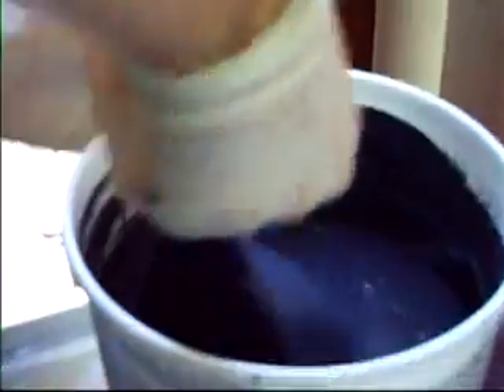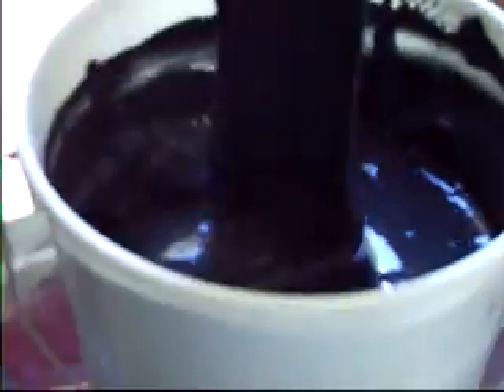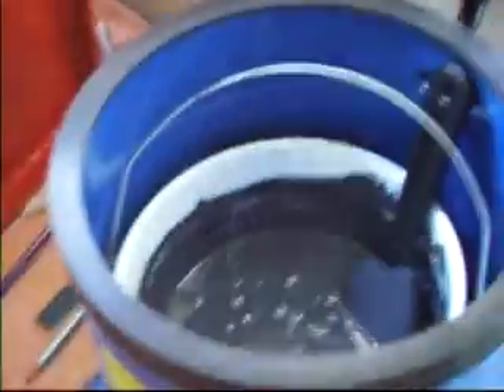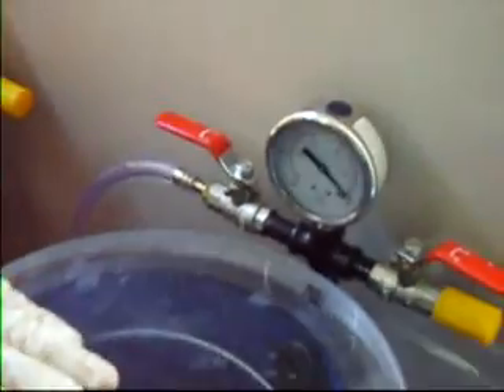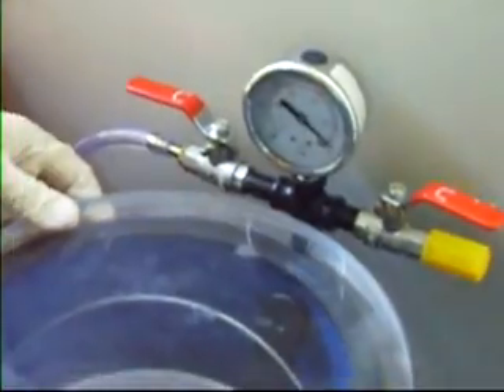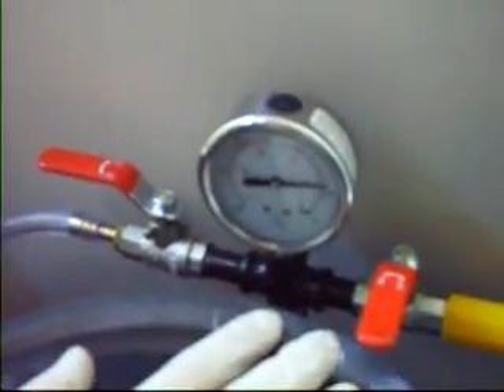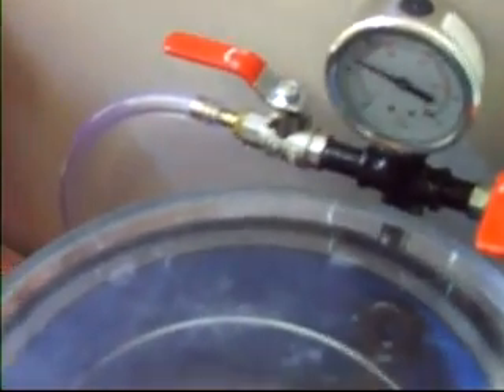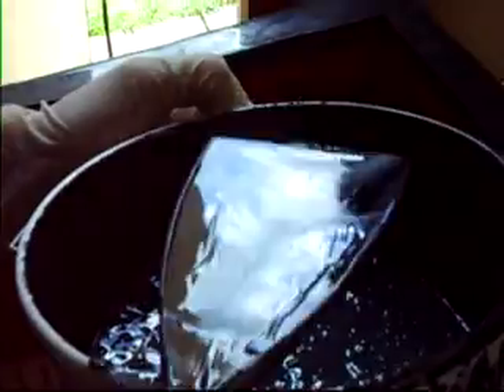mould making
pouring the rtv into the chamber and degassing it